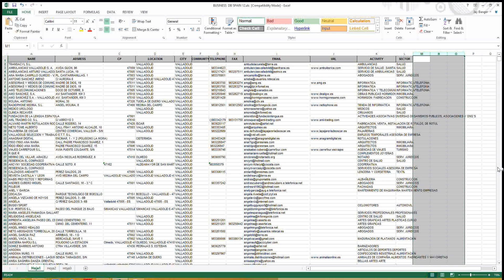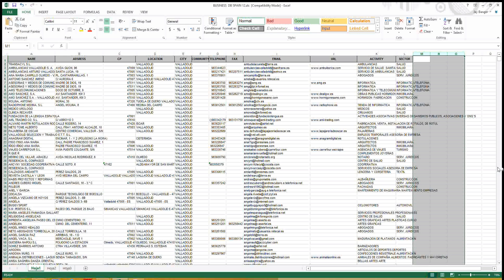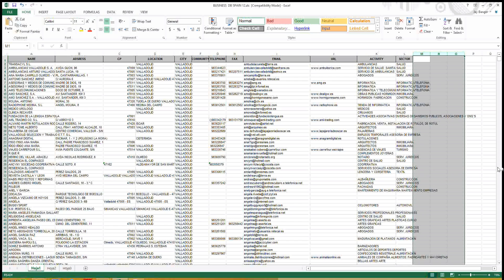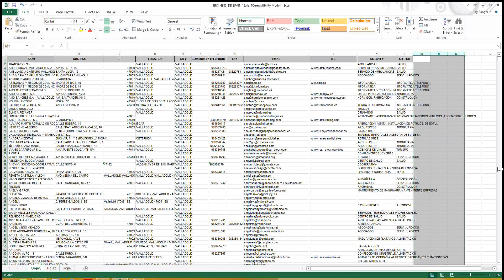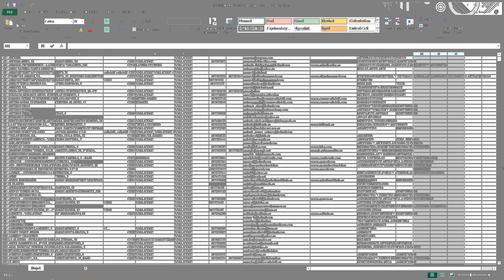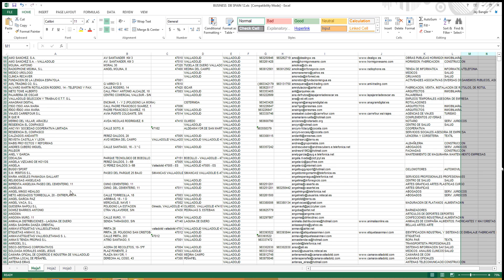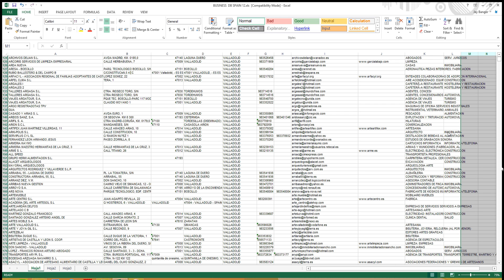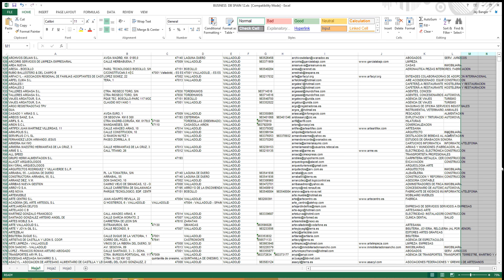Spain Business email list and b2b database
Spain business database for B2B contains a list of Spanish companies with all marketing information  in CSV format for your business  marketing needs This is a must for email marketing campaigns with up to date accurate business data. Data can be organized by many categories for targeted marketing.

Mailbanger.com presents The Spanish Business List Database..This is your opportunity to come in contact to a far reaching number of organizations, case in point, Managers and Executives utilizing our business database, an uncommon open avenue to showcase your thing.

Delightful Spain is more than simply a get-away. It's likewise turning into one of the best business open doors for advertising and developing a worldwide scale. Spain is the home of business visionaries, vendors, and clients who may be intrigued by your business. The data we give is cheap and finish, so you can get up and go today.

The Spain business email list and b2b Database is researched from multiple sources with registered businesses and is a great opportunity for email and telemarketing, Sales Lead Generation, offline Marketing, Business Analysis, direct Marketing, building online Directory, B2B Relationships, Acquiring business contact details etc.

Spain database fields:

Company Name
Complete mailing Address
Phone Number
Industry / Description